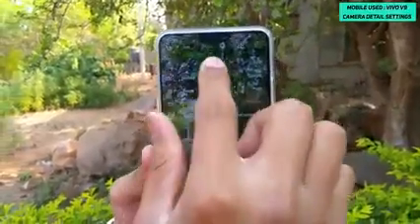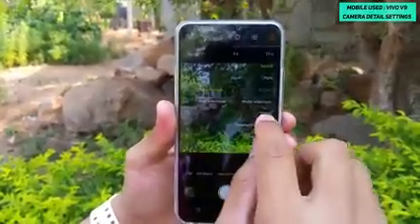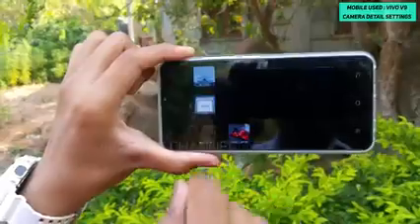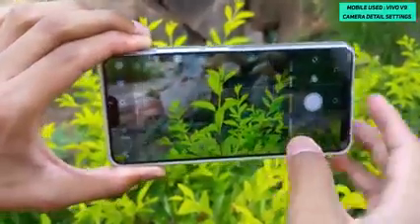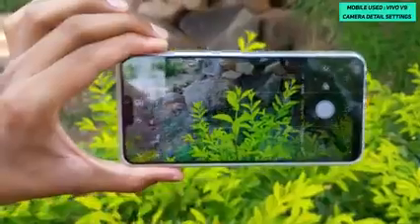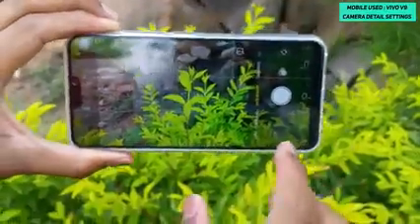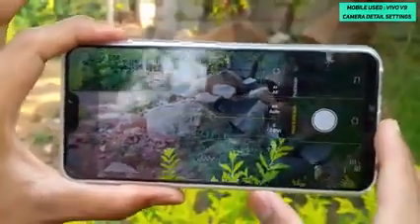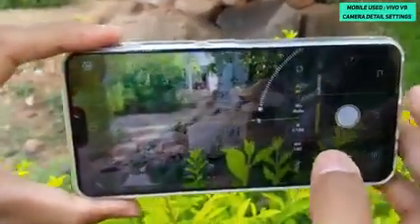Vivo V9 Camera Settings How to use PRO mode